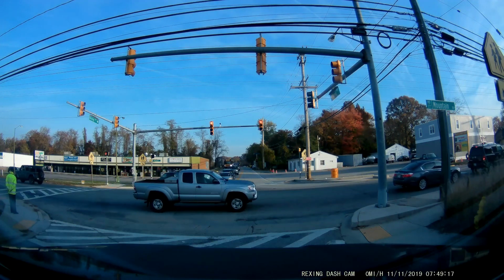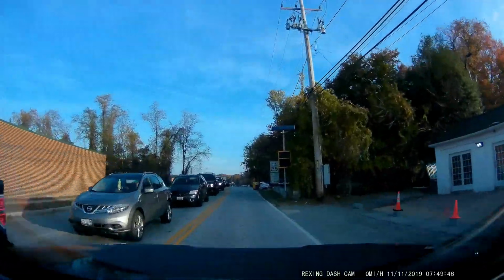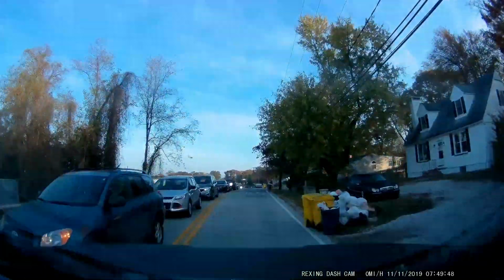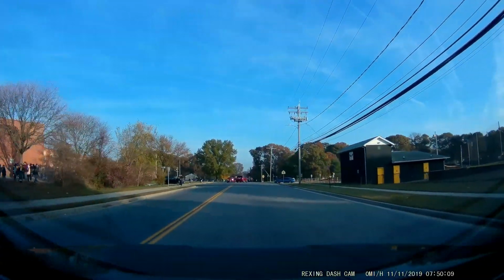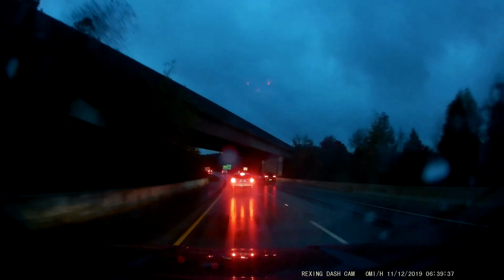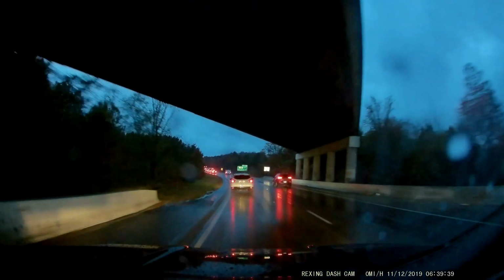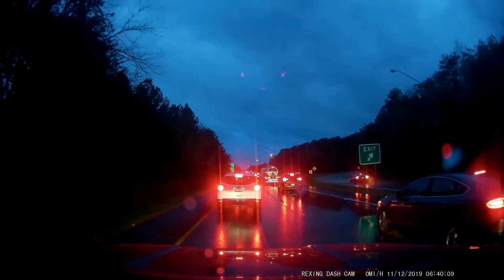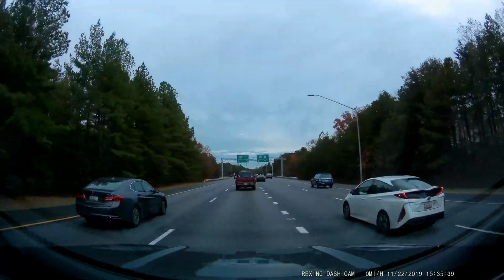Rexing V1 Gen3 Dash Cam Review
Rexing V1 Gen3 dash cam review video. I compiled a couple of short clips to be used in my Rexing dash cam review video that is featured via our Check out the website for more information about the Rexing V1 Gen3 Dash Cam.

Auto and Motorsports enthusiasts who enjoy all makes and models of vehicles. We attend car event throughout the U.S. and capture the moment via still photography or video. You can see our work via out

We have a network enthusiasts who build, own and enjoy showing off their show vehicles.